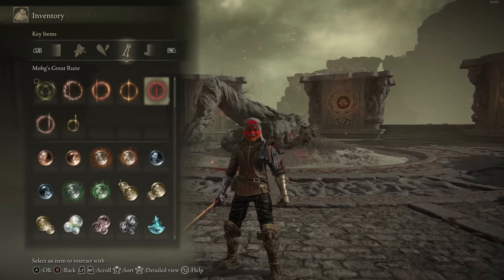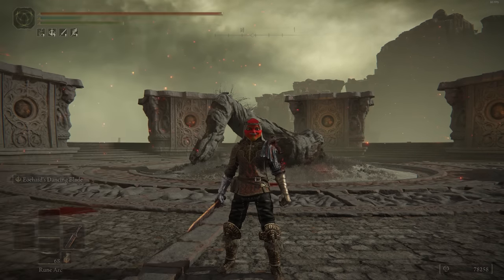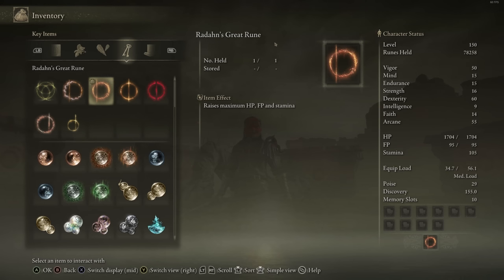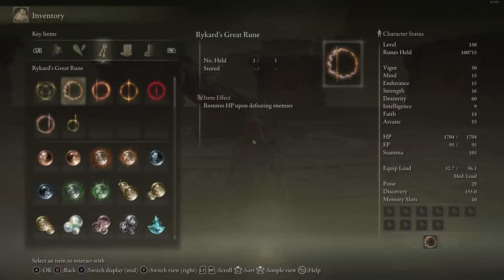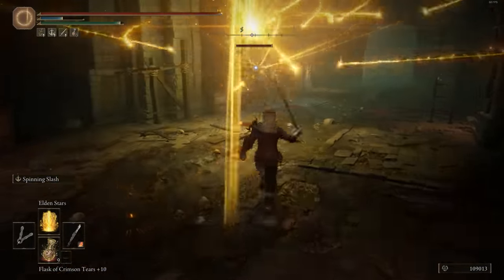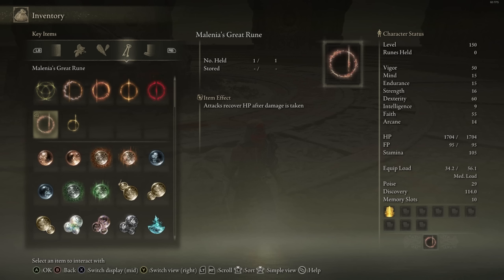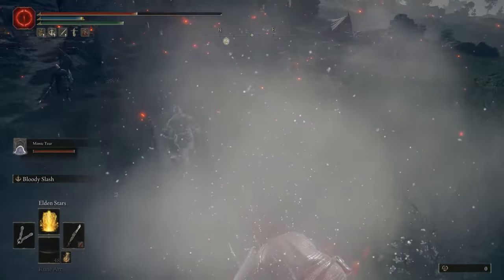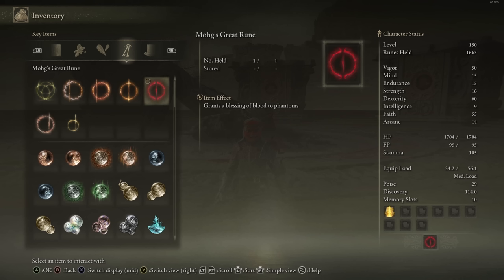Best GREAT RUNE? In Depth GREAT RUNE Review- ELDEN RING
which great runes should you use? ranking all of the great runes in elden ring.
low effort video for low effort game design :)

INTRO 0:00
GREAT RUNE OF THE UNBORN 1:05
#1 1:27
#2 2:40
#3 3:36
RANT STARTS HERE AND CONTINUES TO THE END 4:33
#4 PRETTY USELESS 4:45
#5 VERY BAD 5:48
#6 COMPLETE TRASH 7:46